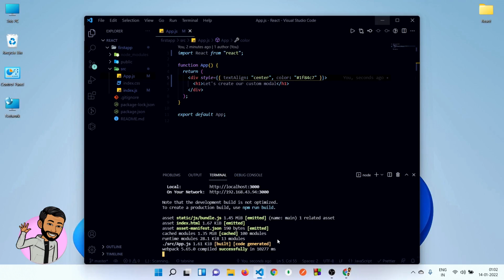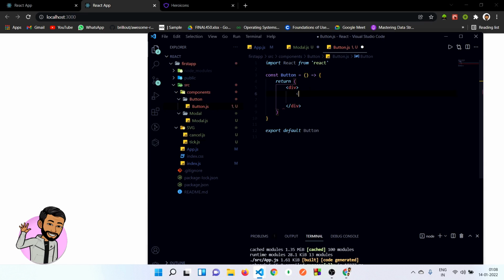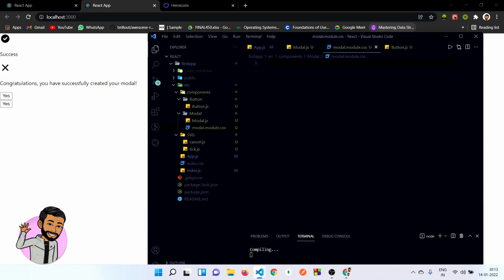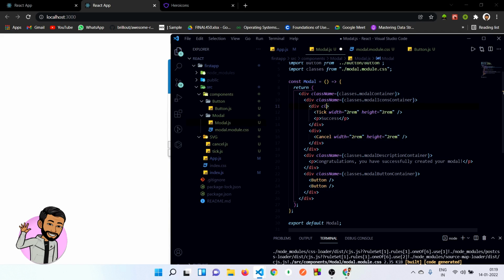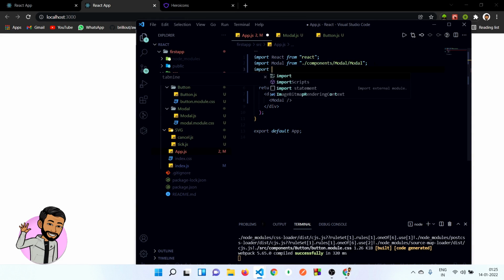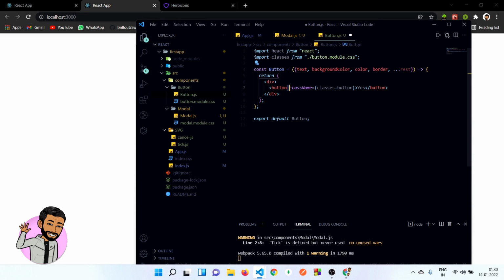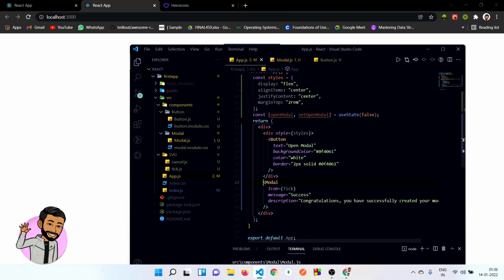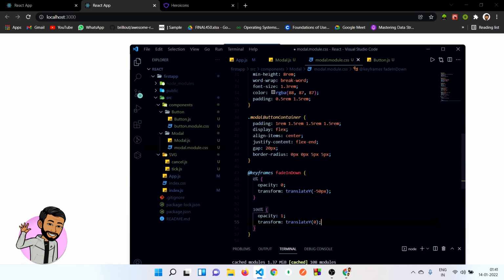Custom Modal Component Using ReactJS | Animated Modal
In this video, I am going to teach you guys how to build your own custom modal component that you can use in your React projects. Go through the entire video and then try building your own modal component and style it according to your preferences.